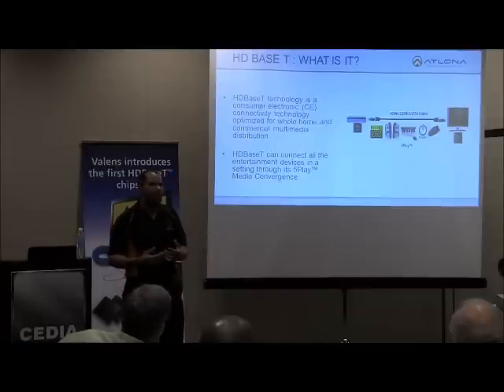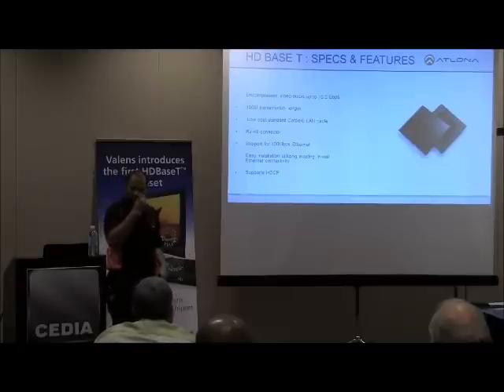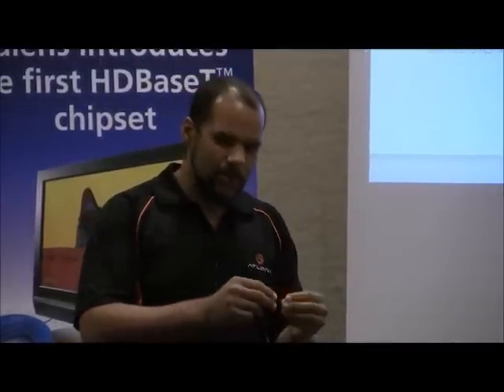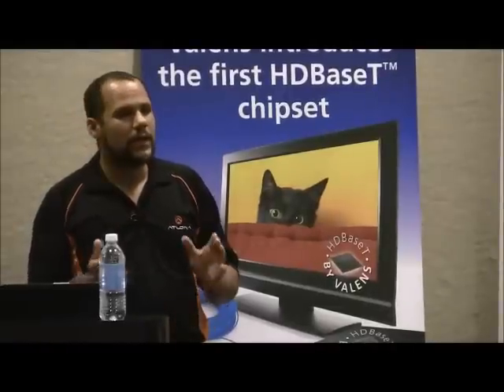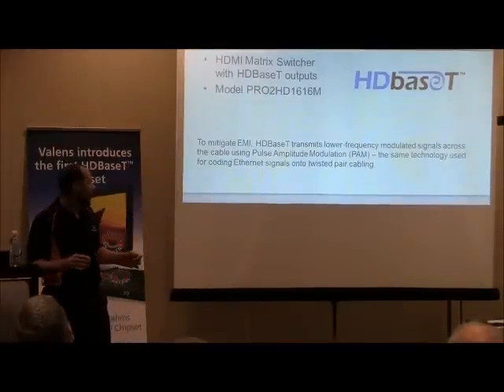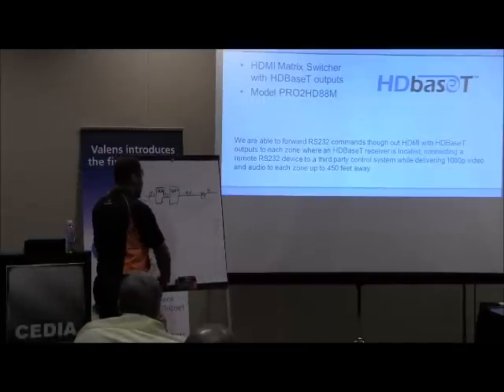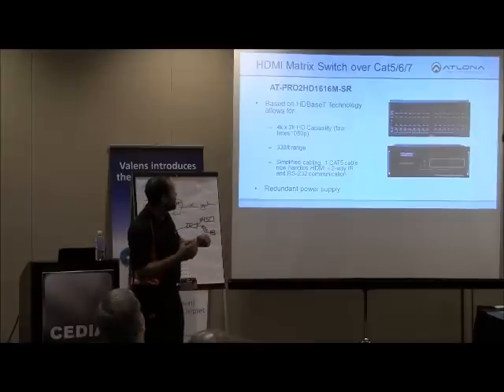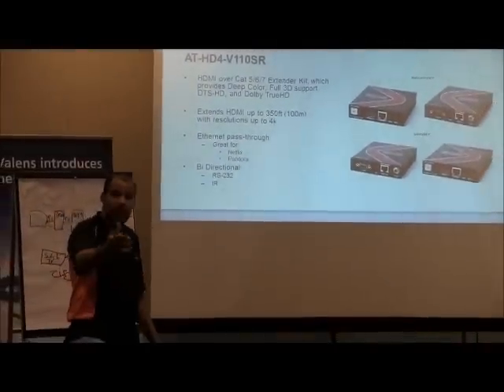HDMI and HDBaseT, A Perfect Match for Advanced AV Systems, Atlona, CEDIA 2011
The basics of how HDMI translates into HDBaseT, the benefits of AV extension products using HDBaseT over TDMS, as well as installation methods for getting the most out of every HDBaseT run.
Hosted by: Chris Bundy, Director of Marketing, Atlona